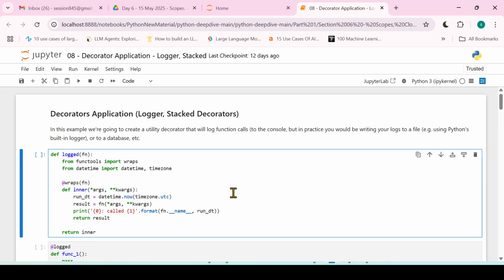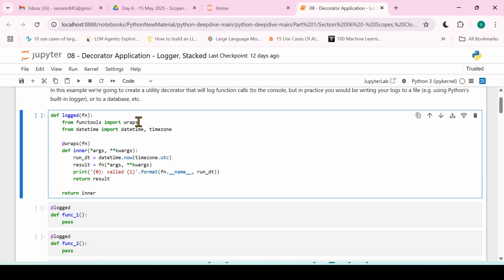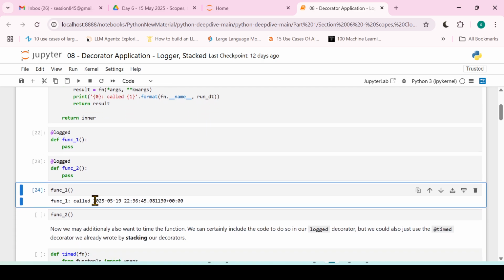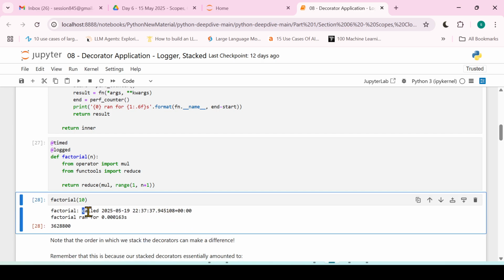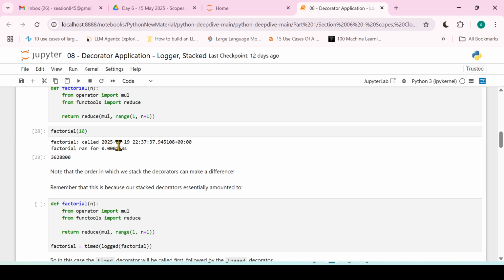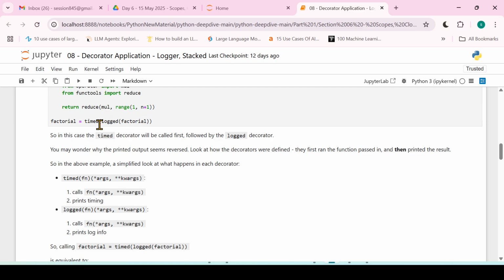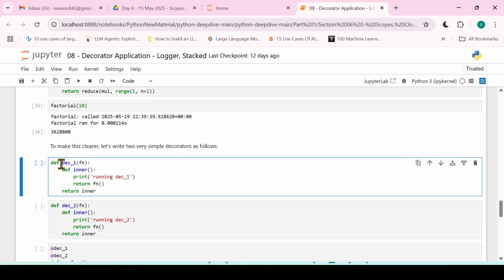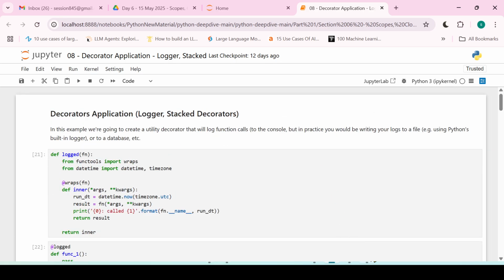06 Decorator Application Logged, Stacked